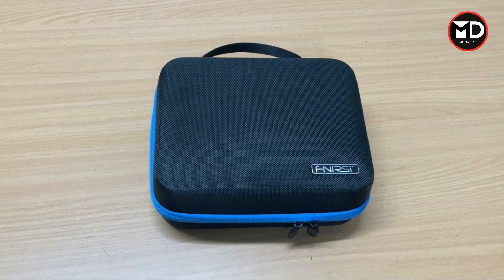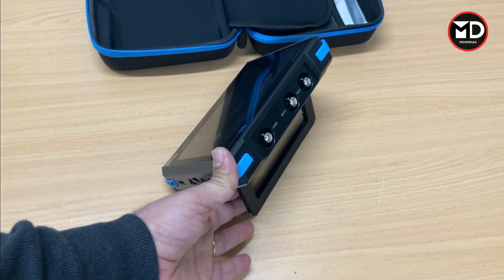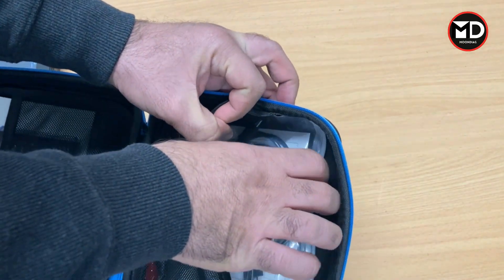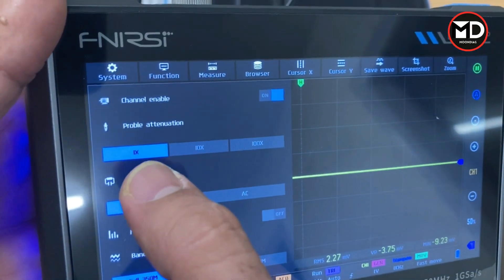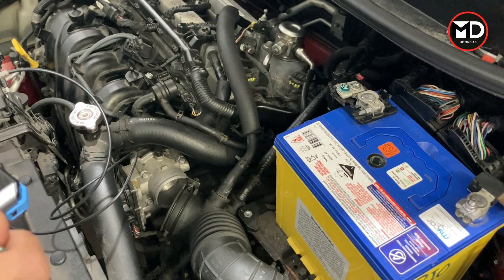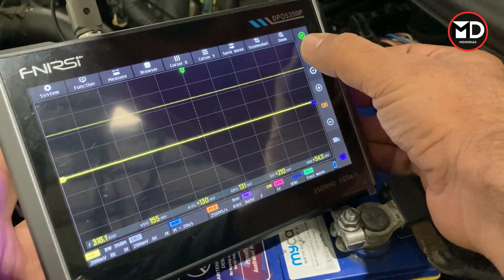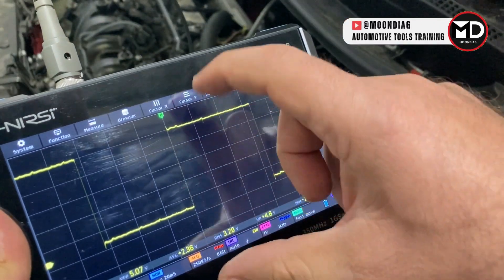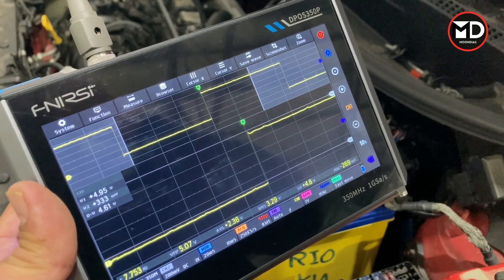Budget Oscilloscope vs Automotive Diagnostic | Fnirsi Tablet Oscilloscope Review (DPOS350P)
Amazon US
Better Price 2-Channel Scope (Amazon US)
🎯In this video I the Fnirsi DPOS350P Tablet Oscilloscope & Pulse generator. I unbox the device, explain different functions of this device and try it one the car to show you how to set up and read a waveform.

Diagnostic Tools we usually use in our videos:
🎯Fnirsi Cheapest Budget Oscilloscope & Signal Generator:

🎯Fnirsi Tablet 2-Channel Scope & Signal Generator:
Amazon US